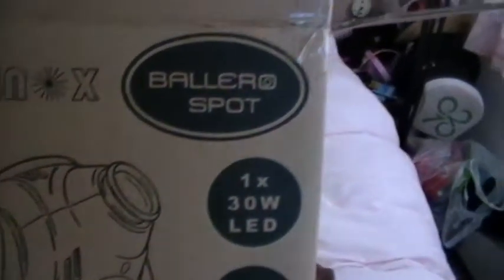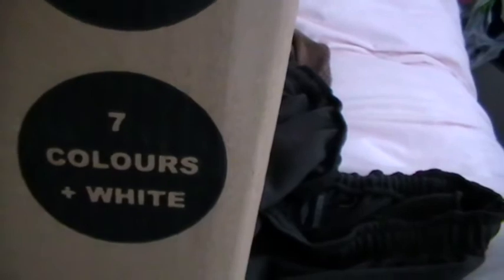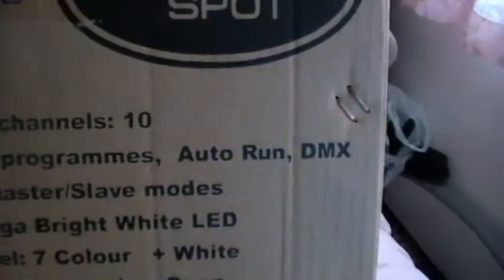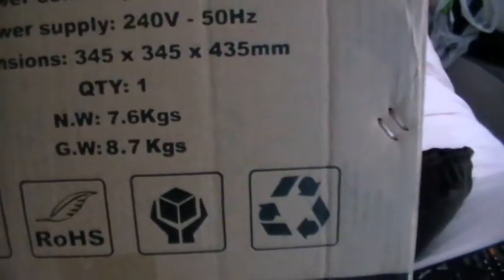equinox ballero moving head part 1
7 colours
6 rotating gobo's
10 channels
dmx.auto and music settings